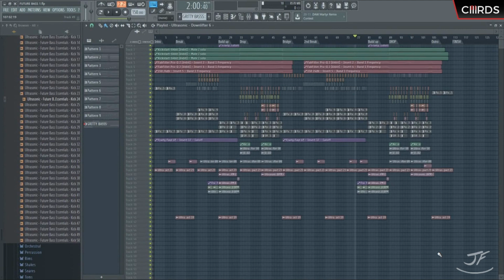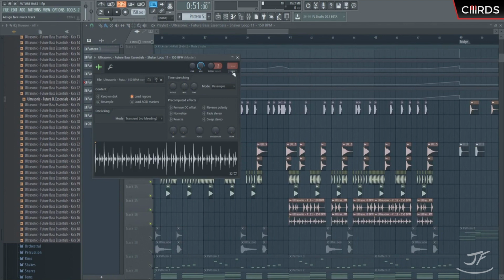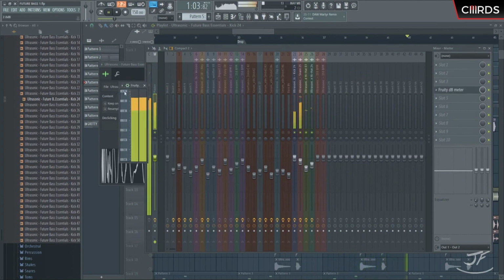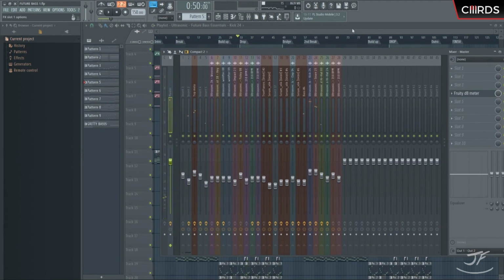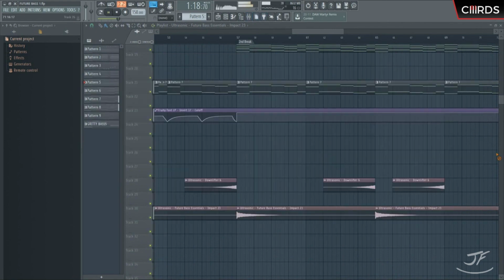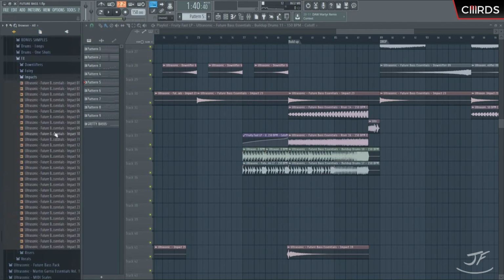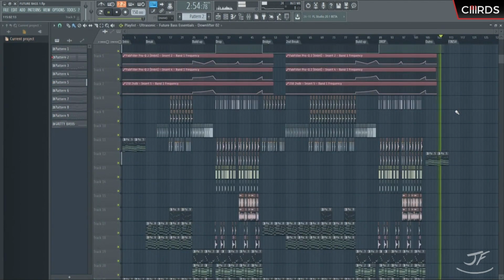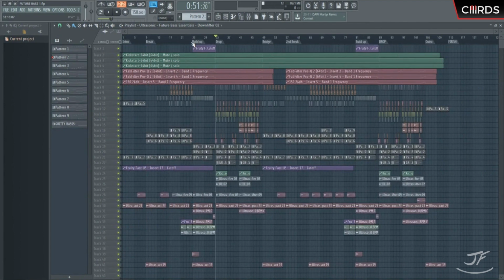How To Make Future Bass - Mix & Finish (5/5) | CHRDS For Artists - Jay Forest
Hey there!
I teamed up with CHRDS, which is more than just a record label.
CHRDS is started by a friend of mine and they have now started a thing called "CHRDS For Artists" - which is courses for producers by producers.
I had the opportunity to make the very first course, which is Future Bass!

Sorry I had to postpone the last and fifth part of this course. I was out of town the whole day and I forgot to make it available to upload itself on the 28th.

I really hope you enjoyed this course and want to see more like this in the new year.
I will be looking through all the comments on all these 5 videos and see what you guys think about it etc.

(Where I sell my soundbanks and sample packs)